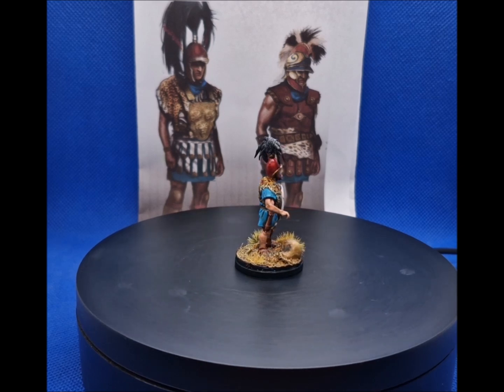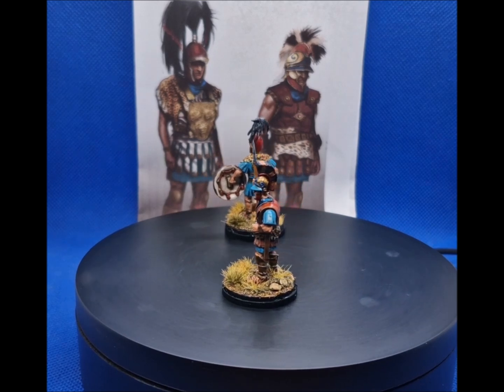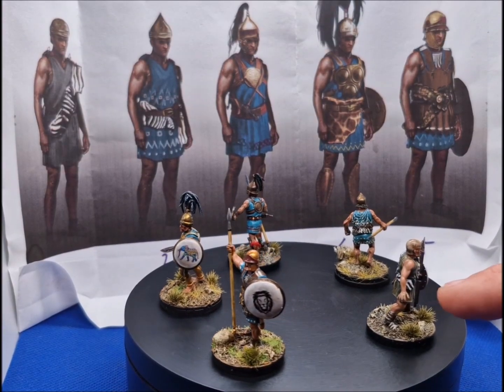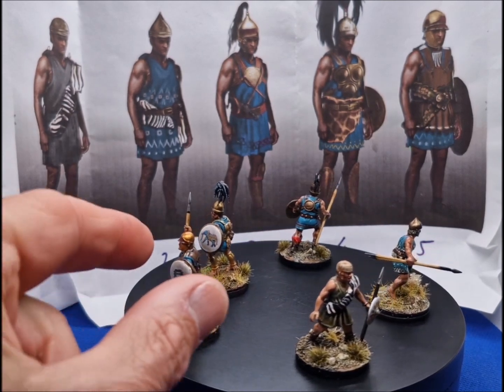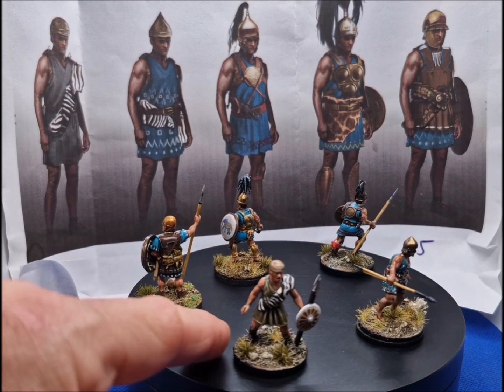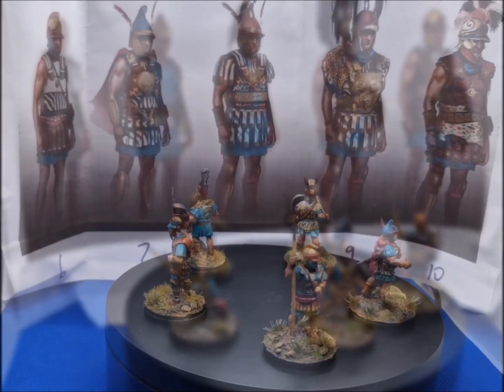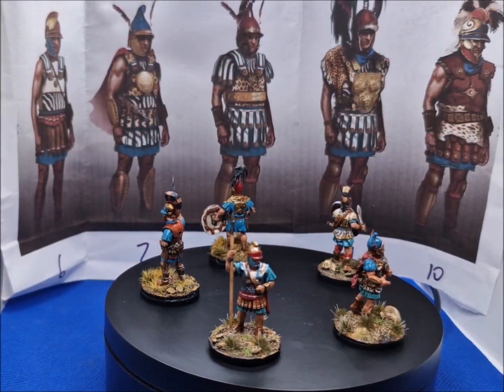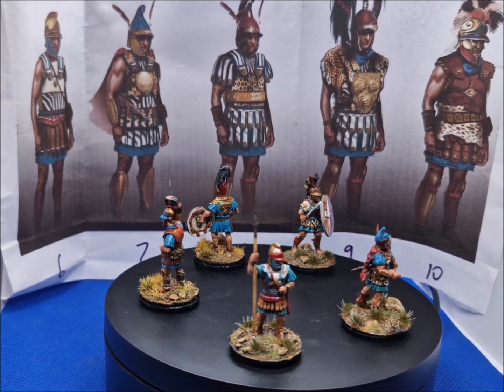Heroes of Carthage part 5. Figures 9 and 10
and revisit of all the Kitbashed figures.